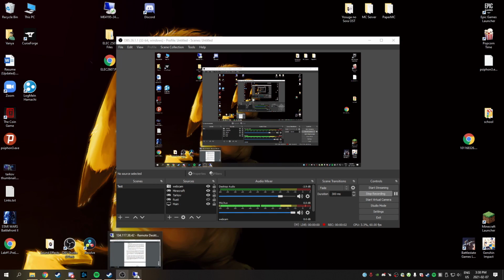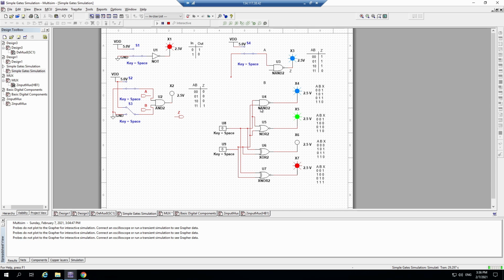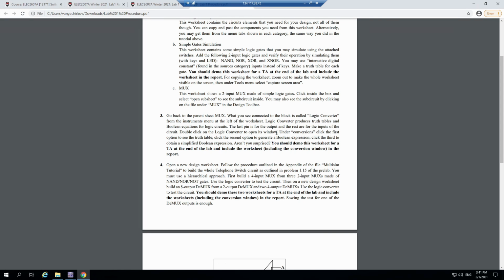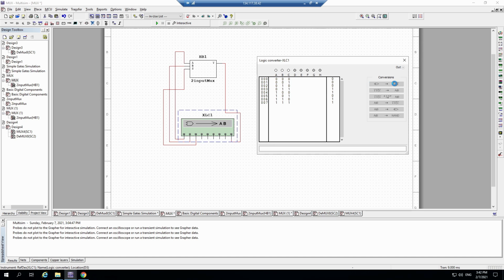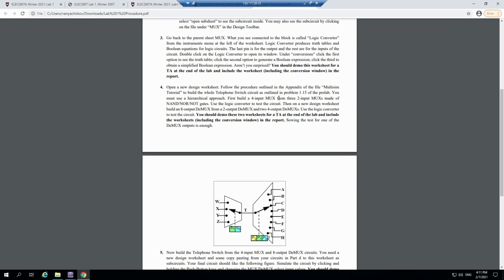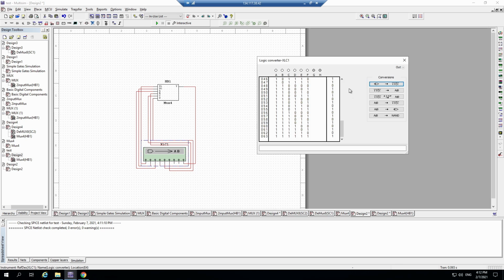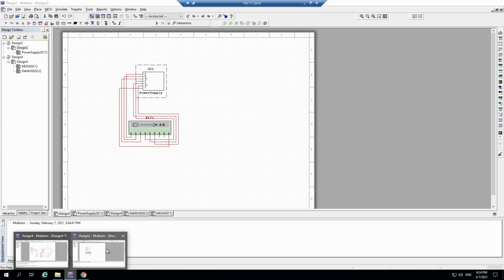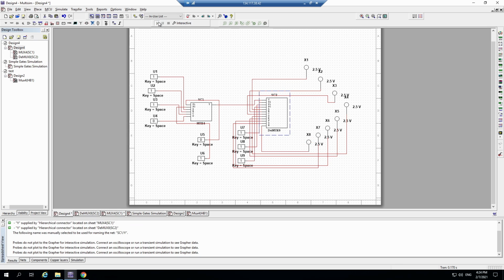Lab#1 Demo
Vanya Chirkov
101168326